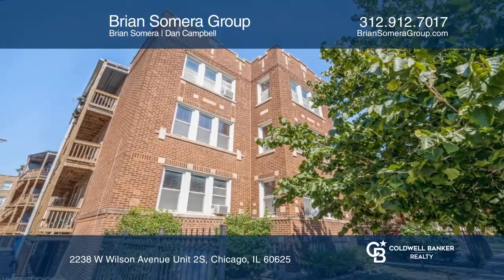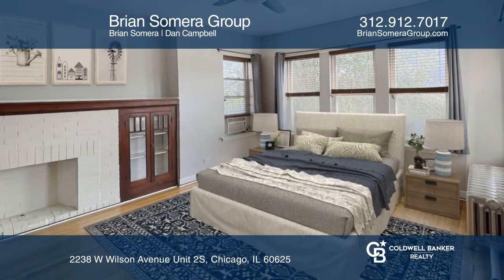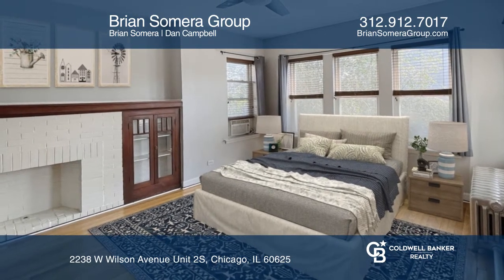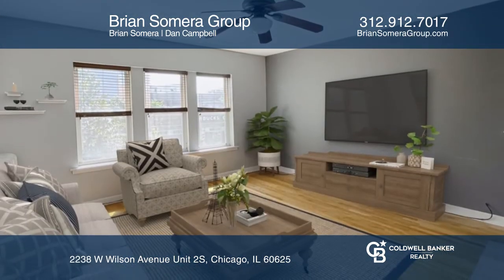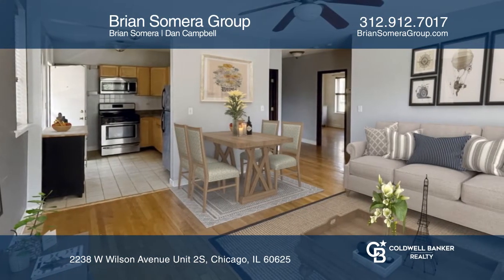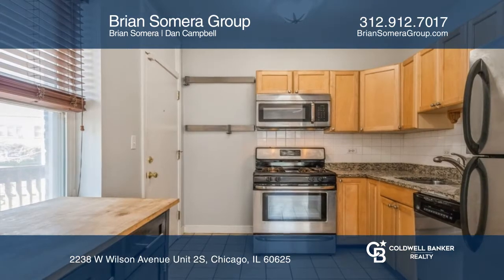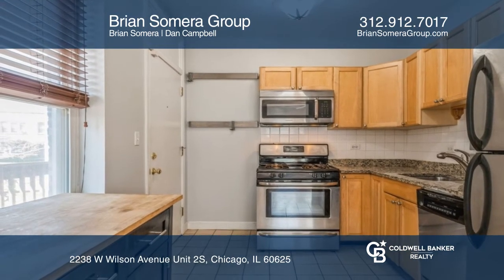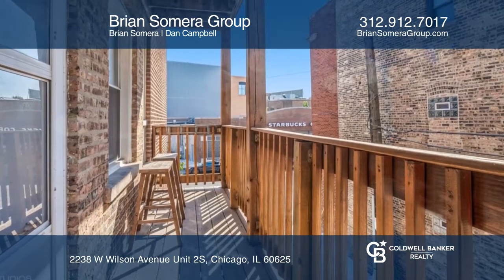2238 W Wilson Avenue Unit 2S Chicago, IL | ColdwellBankerHomes.com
2238 W Wilson Avenue Unit 2S, Chicago, IL

Introducing this beautiful vintage two bedroom, one bath condo in Lincoln Square. The sunny, south-facing unit features hardwood floors throughout and original detailing. The kitchen has been updated with granite countertops and stainless steel appliances. The condo also comes with laundry in-unit a